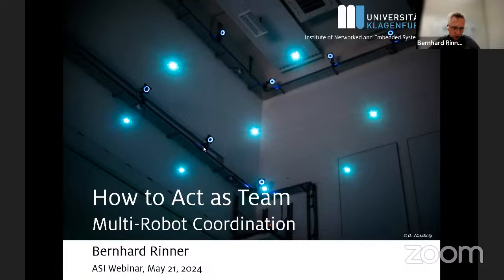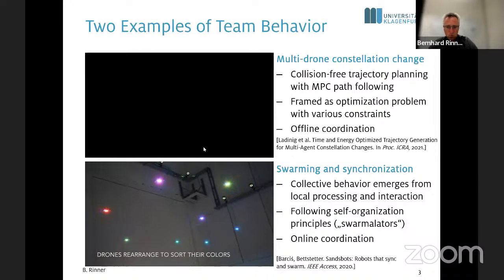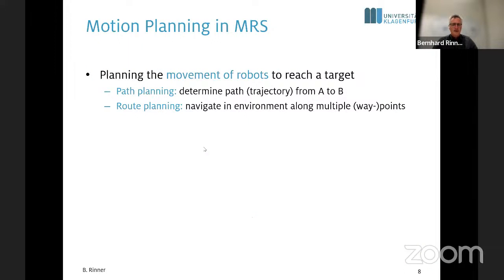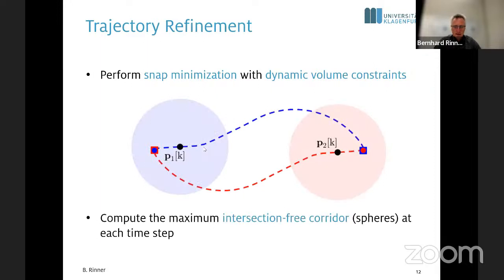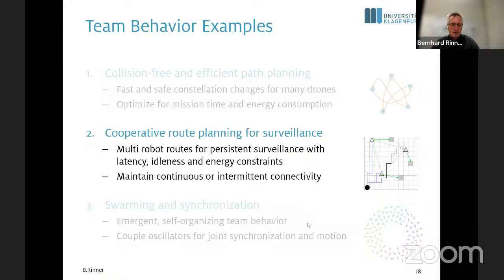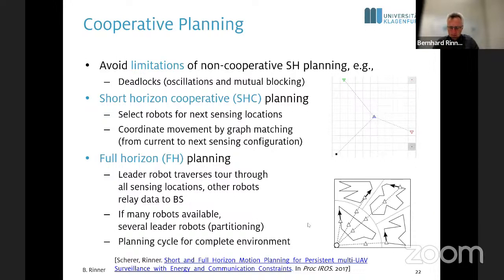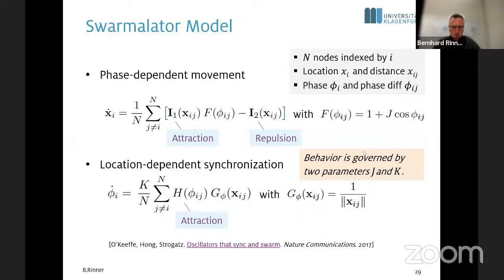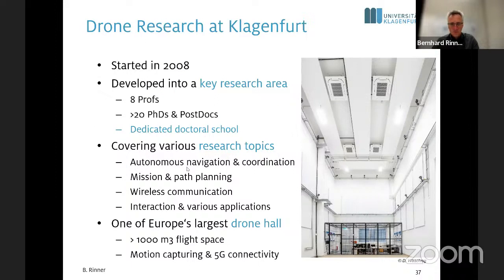ASI Webinar | Bernhard Rinner | How to Act as Team - Multi-Robot Coordination